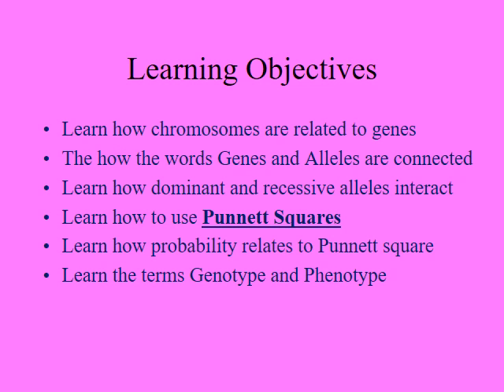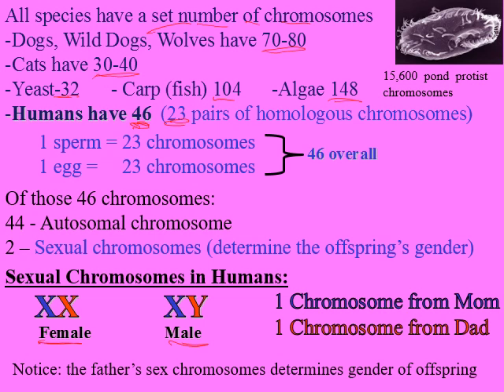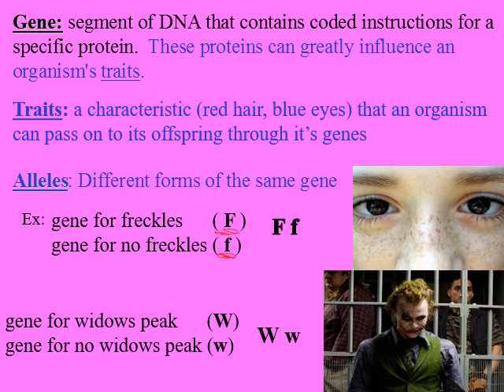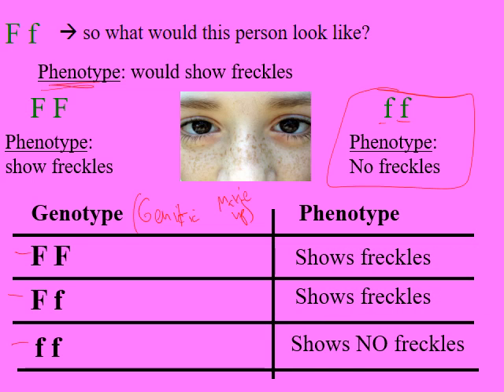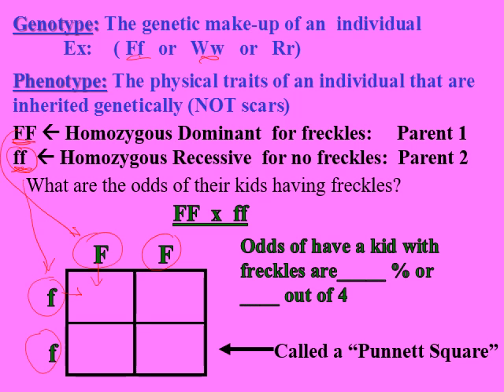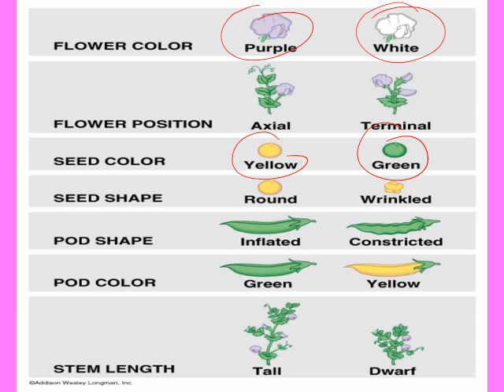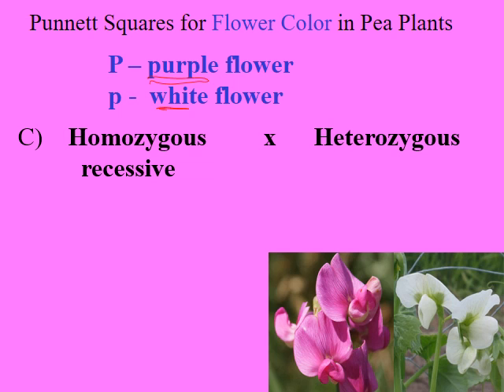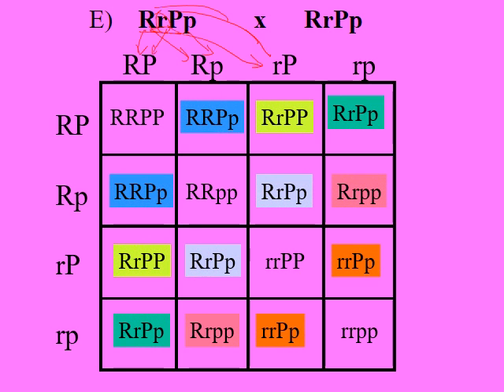Punnett Squares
Introduction to Punnet Squares